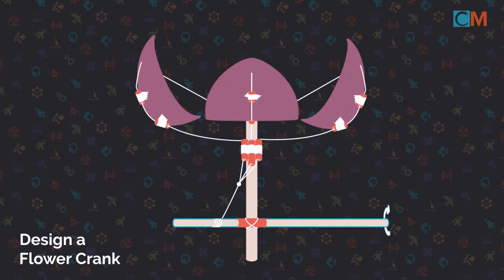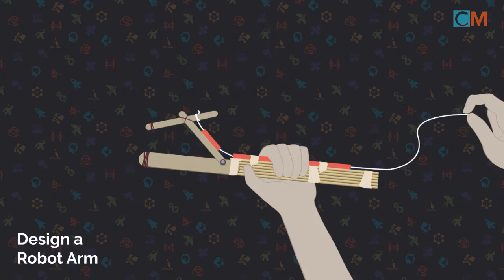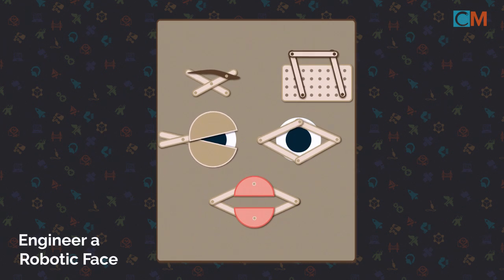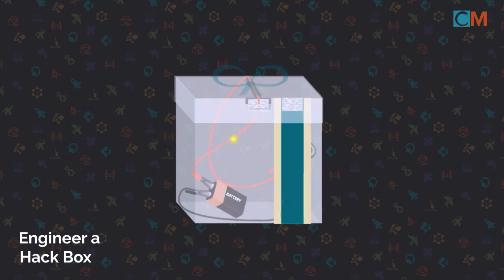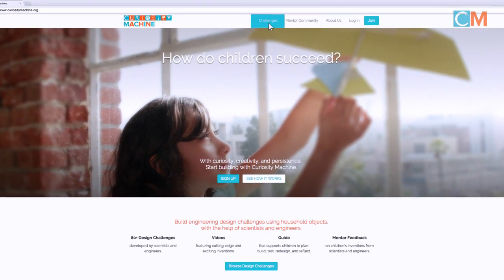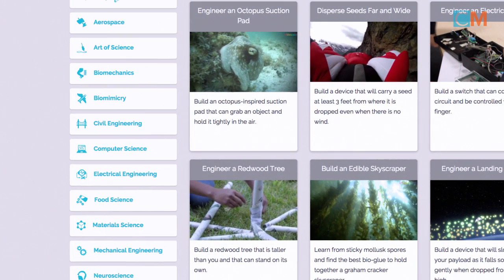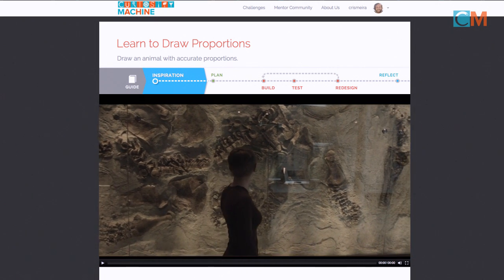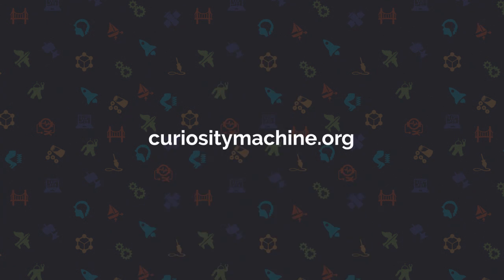What is a Design Challenge?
Learn what an engineering design challenge is and how to teach the engineering design process. Learn more about out global STEM education programs